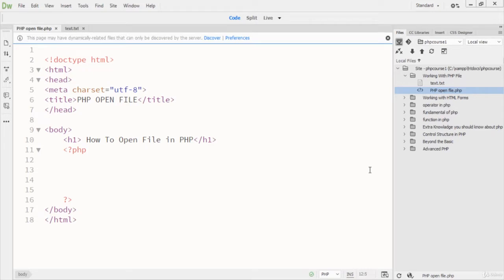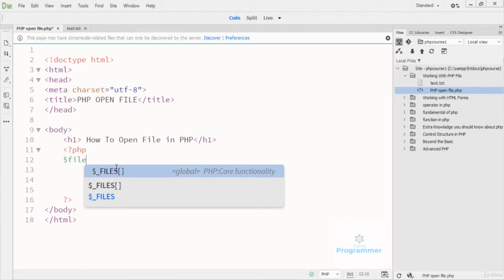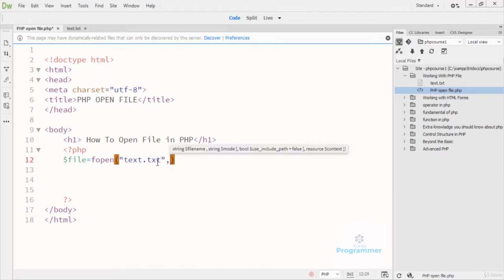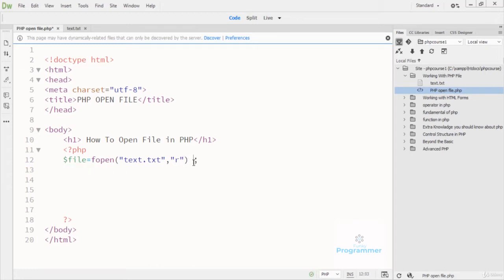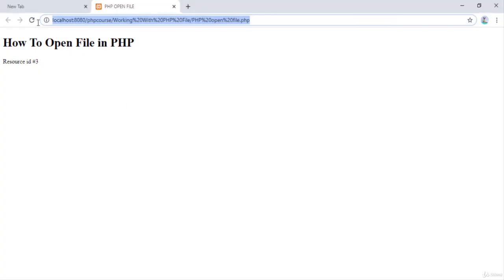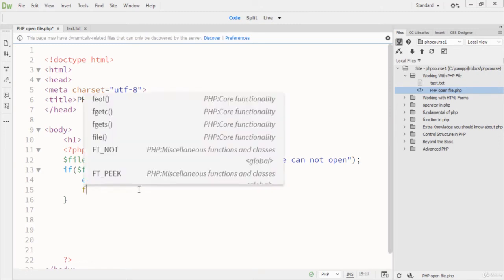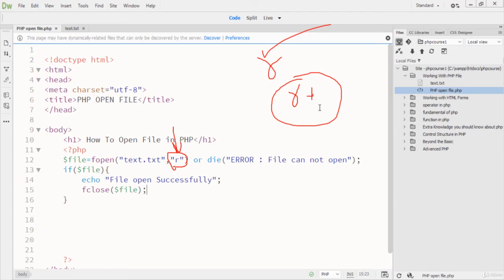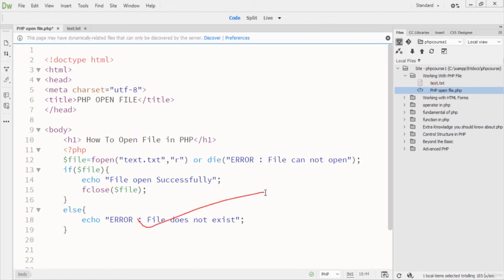5. PHP Open File | Learn Complete Web Development Course Using PHP/MySQL